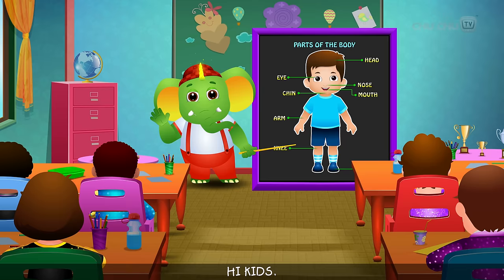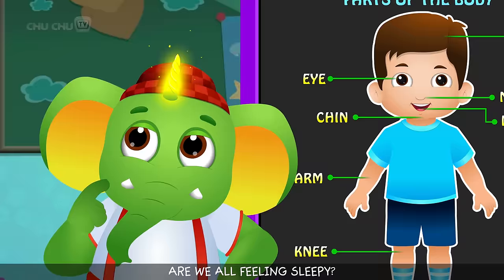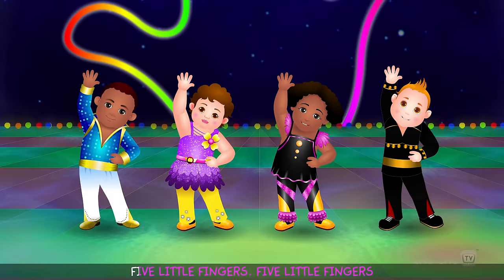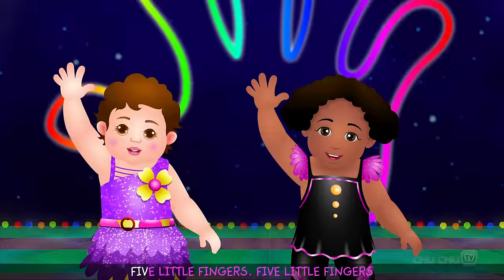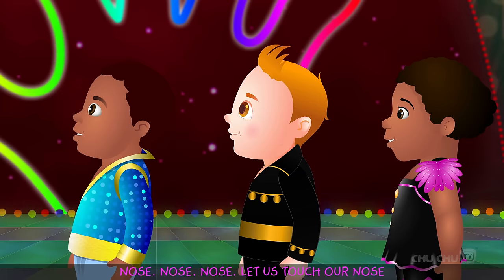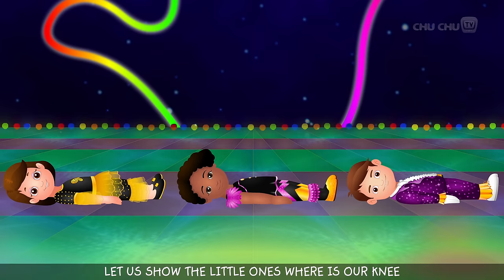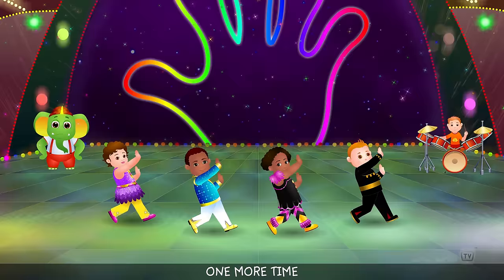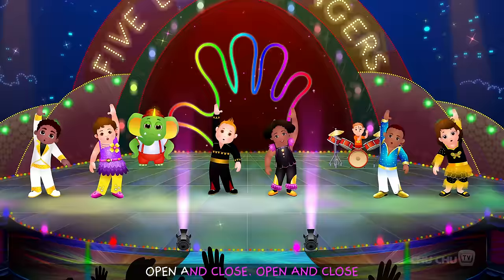Five Little Fingers | Parts of the Body Song | Popular Action Songs & Nursery Rhymes by ChuChu TV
. To download and watch this video anywhere and at any time, get the ChuChu TV Pro app now by clicking the below link!
. Parts of the Body for Kids song from ChuChu TV -  Five Little Fingers. Make your kids dance, enjoy and learn parts of the body.